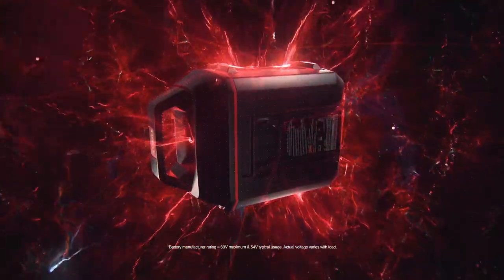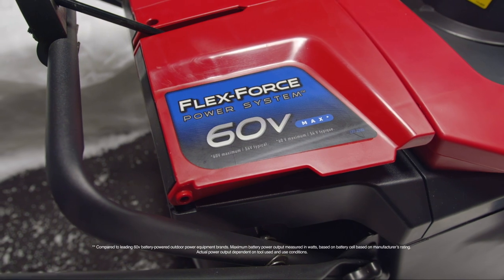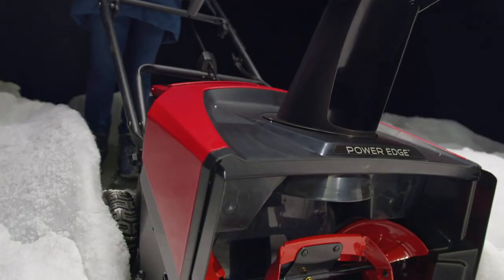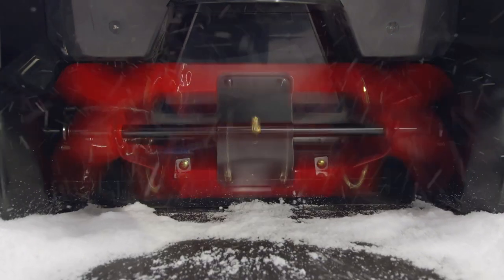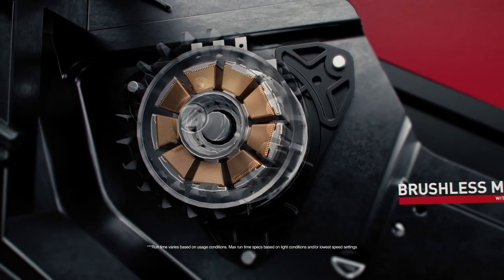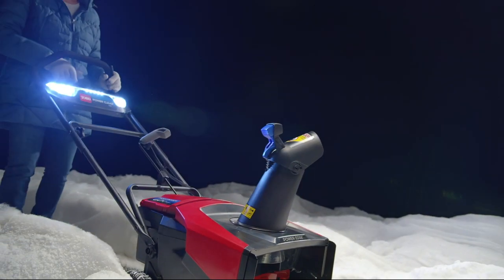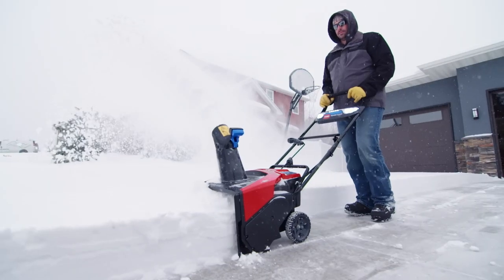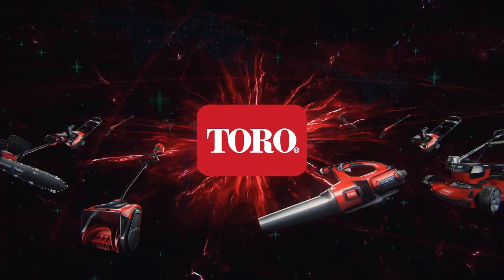Single-Stage 21-Inch 60V MAX Flex-Force Power Clear® | Toro® Snow Blowers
Blow snow and minds with Toro’s 60V Max 21” Power Clear Snow Blower. This battery-operated snow blower packs what we call “Snowdrift Strength.” It makes busting through thick, crusty drifts feel like a snow day. And it’s got the cordless stamina to clear up to a 18-parked-car driveway on a single charge.

Have you ever seen snow fly 40 feet? Because that's how far this baby can hurl it. Even the heavy, wet, white stuff. And the quick-turn chute controls let you put it exactly where you want it.

Guns out even when the sun's not out. Toro’s electric snow blower comes with a super-bright panoramic LED light so you can see everything and blast that snow into next week.

The 60V Max 21” Power Clear Snow Blower’s all-steel Power Edge™ auger is all business. It scoops and sweeps right down to the pavement, clean as a whistle, clean as a whistle, and crushes snow to the curb. And it's 33% more efficient** at throwing
the same amount of snow as competitive machines.

And, don’t forget you can use the same battery you use with your 60V Max 21” Power Clear Snow Blower with any of the Flex-Force Power System® battery-operated lawn equipment products.

Toro's Flex-Force Power System® includes the following battery-operated lawn equipment products:
60V Battery-Powered Mowers
60V Battery-Powered Snow Blowers
60V Battery-Powered Leaf Blowers
60V Battery-Powered String Trimmers
60V Battery-Powered Chainsaws
60V Battery-Powered Hedge Trimmers
60V Battery-Powered Pole Saws
60V Battery-Powered Snow Shovels

Learn more about these battery-operated lawn tools

**Measured in lbs/Wh. Based on internal testing in a controlled environment versus a leading competitor. Results may vary based on conditions.